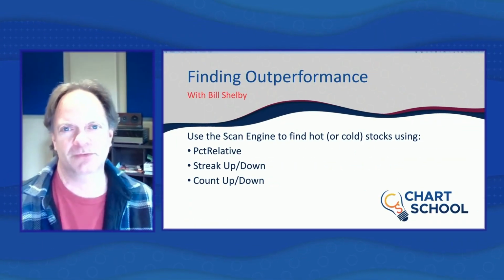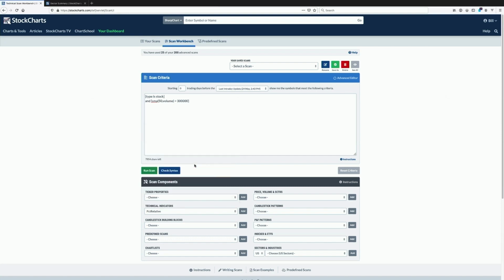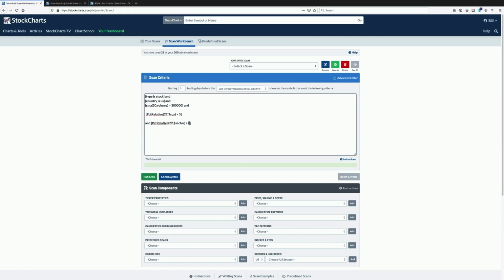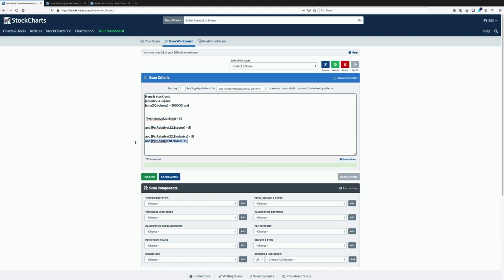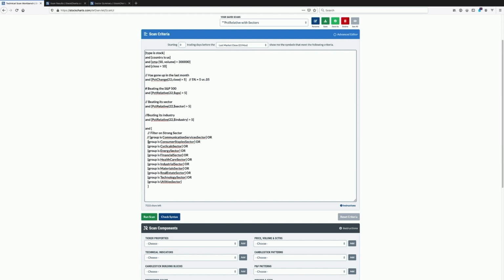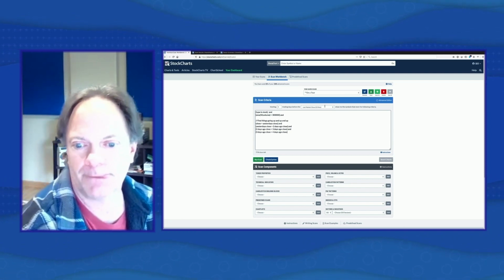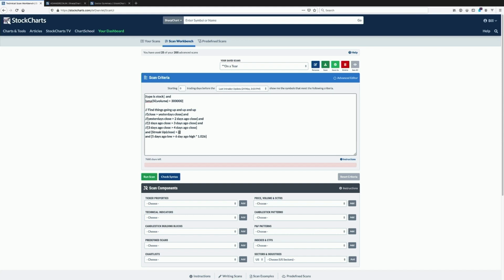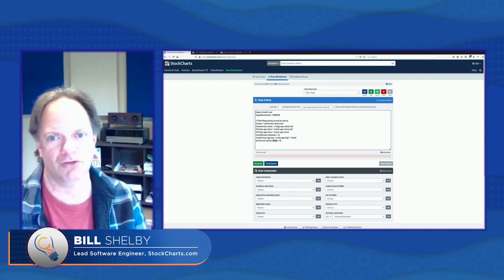Finding Out-performance with StockCharts Scans | Bill Shelby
The Scan Engine has a number of ways to look for out-performance, but Percent Relative, Streak Up/Down and Count Up/Down are three functions that are the easiest and most powerful. In this video we’ll break down how to use them, some of the variations of each and ways in which you might use them in your own scanning.